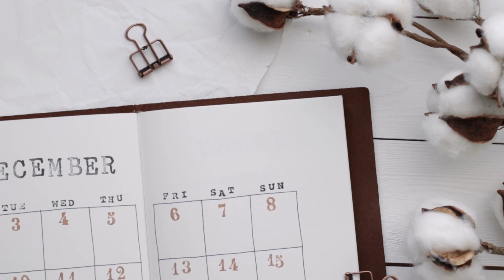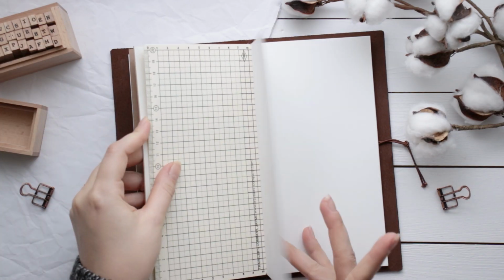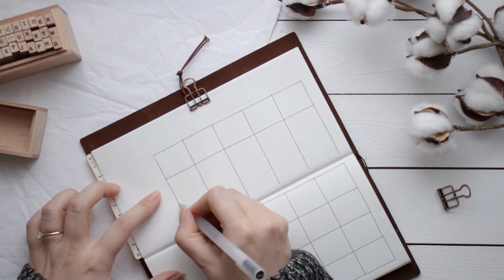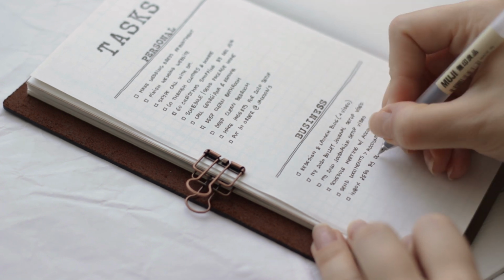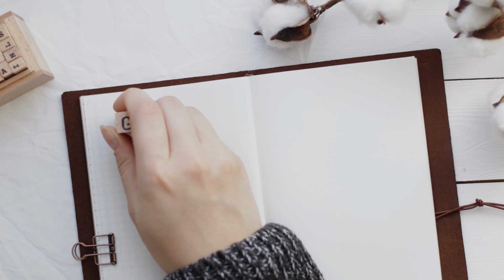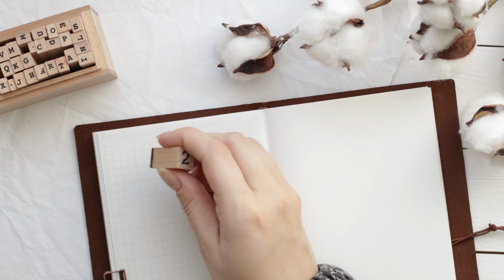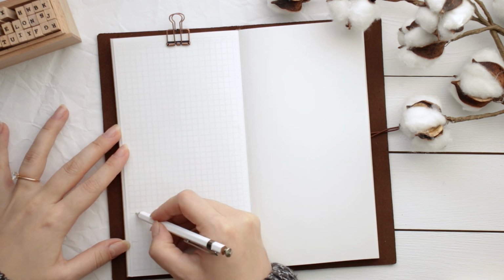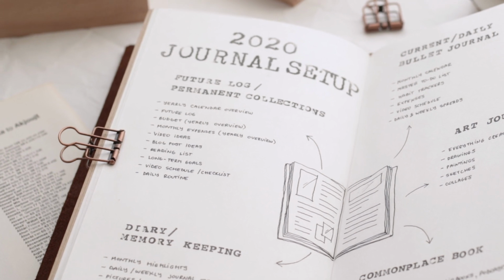plan with me // december 2019 bullet journal setup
supplies used
+ traveler’s notebook
+ muji gel pens:
+ uk: 0.38 & 0.5
+ us: 0.38 & 0.5
+ pigma micron fineliners:
+ delfonics mechanical pencil
+ alphabet stamps:
+ calendar stamps:
+ ink pads (versa magic - colors used: midnight black, gingerbread):
acrylic blocks for stamping:
pocket printer I use for the pictures on my journaling spreads – hp sprocket

camera & equipment
+ canon 77D - us / uk
+ canon 18-55mm kit lens – us / uk
+ canon 50mm f/1.8 lens – us / uk

where else to find me

* amazon links are affiliate. this means that if you buy something through them, i get a small commission at no extra cost to you. i only recommend products that i use in my videos, so i obviously use & love them myself :) thank you so much for your support!

much love,
cristina